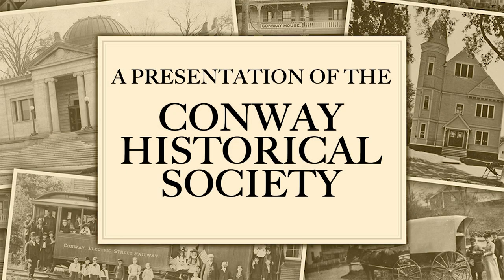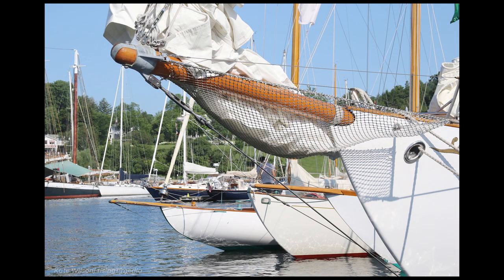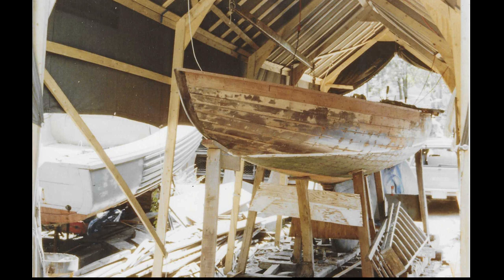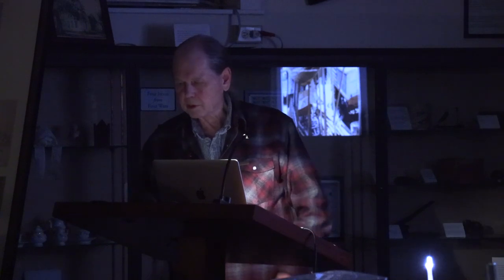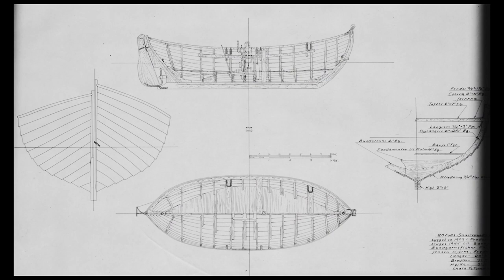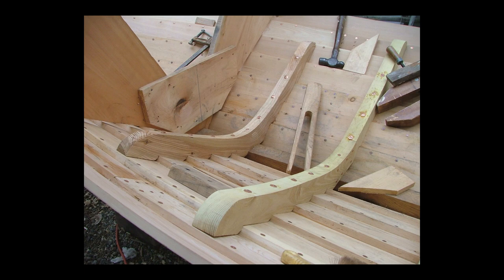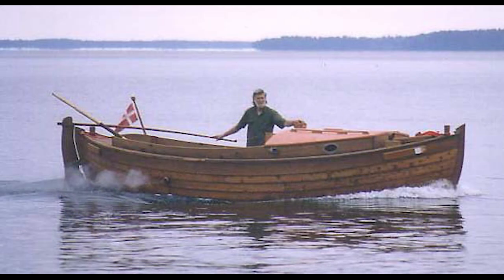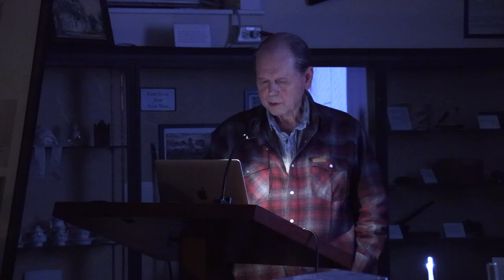Conway Historical Society: Building Wooden Boats - April 11 2023